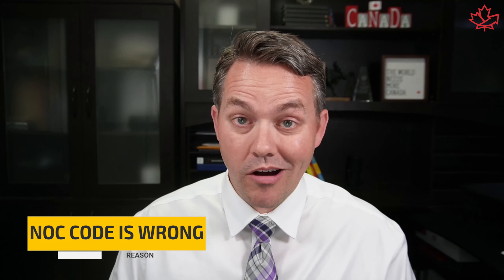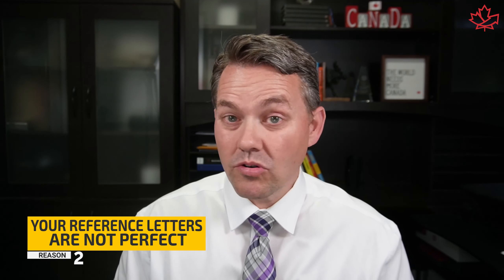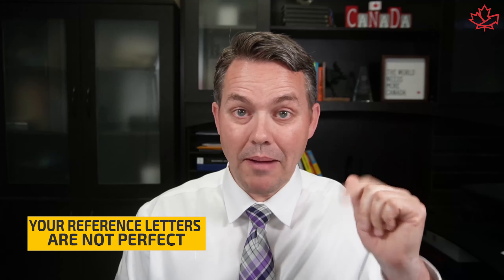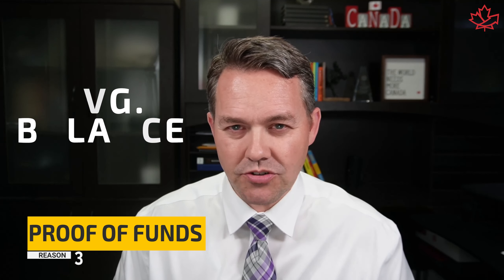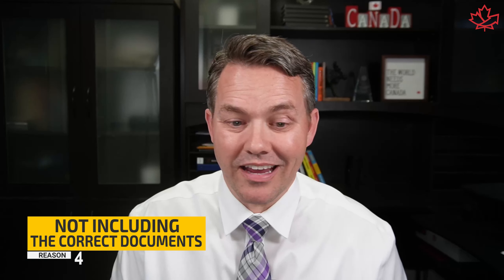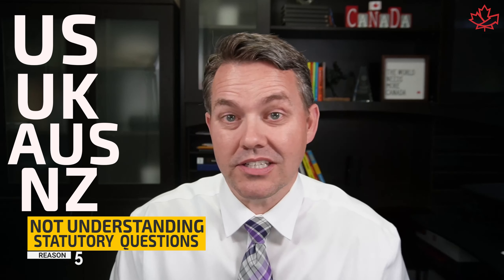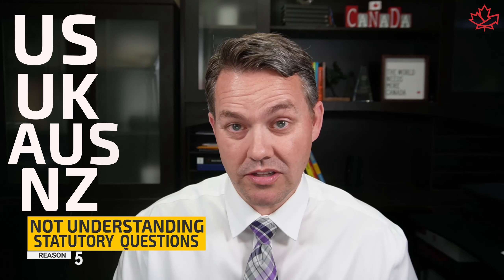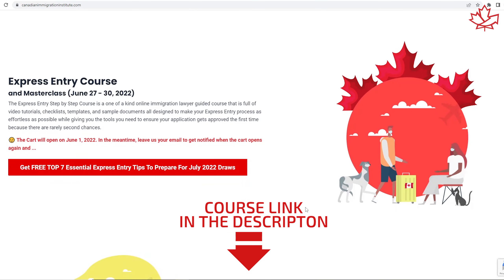Avoid these TOP 5 Express Entry Mistakes (2022)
In this video we'll be covering the most common and dangerous mistakes that you can make on your Express Entry application and that eventually can lead to the refusal. Watch these TOP 5 Express Entry mistakes before you submit your application to IRCC.

Chapters:
00:00 Intro
01:05 Mistake #1 - NOC code is wrong
02:09 Mistake #2 - Reference letters are not perfect
03:25 Mistake #3 - Proof of funds
04:53 Mistake #4 - Not including the correct documents
06:42 Mistake #5 - Not understanding the statutory questions
07:40 What happens if you make a mistake #5
09:54 Conclusion Express Entry Course